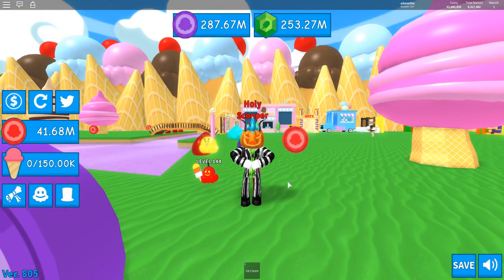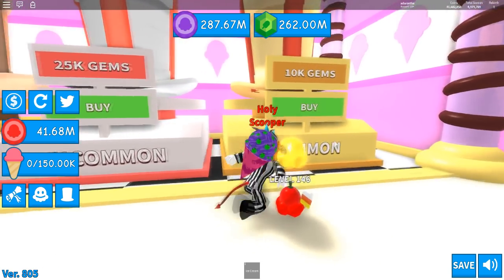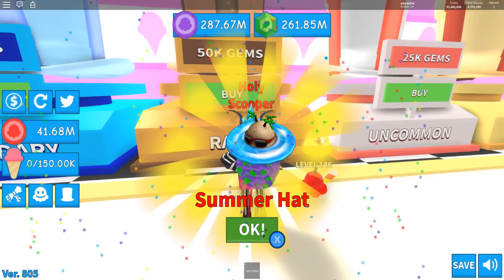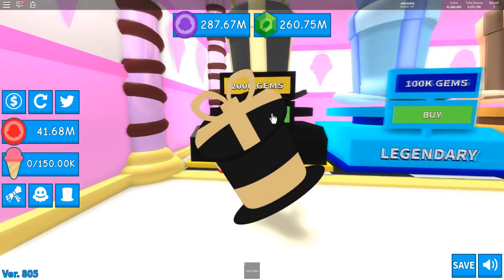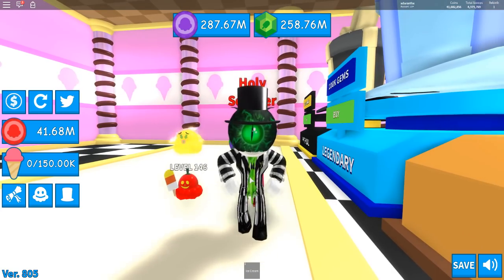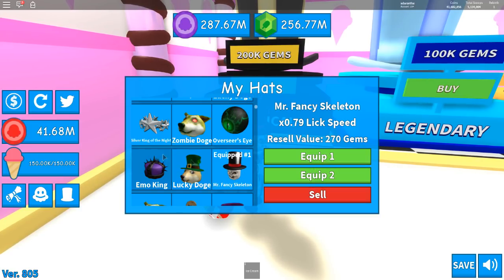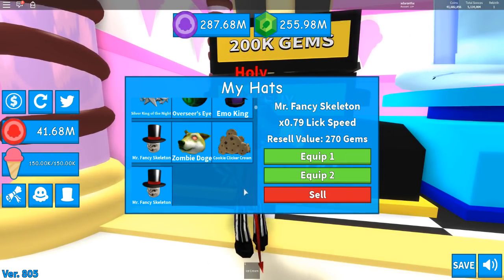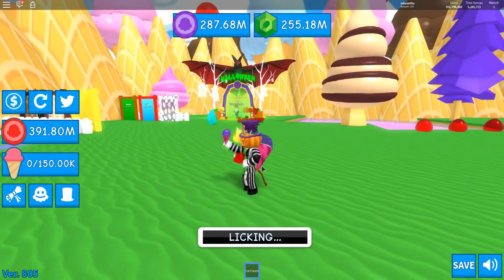*Gem Codes* Epic Mythical Hat Update - Roblox Ice Cream Simulator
Roblox Ice Cream Simulator Gem Codes to get Epic Mythical hats

     Huma-Huma